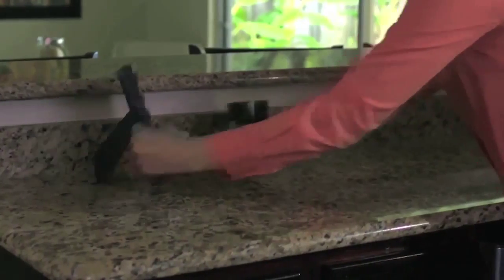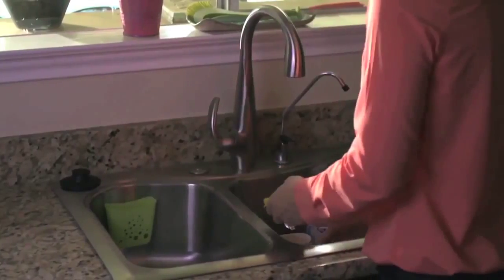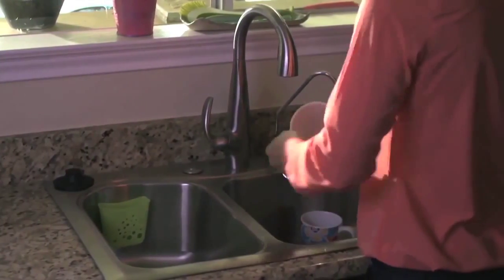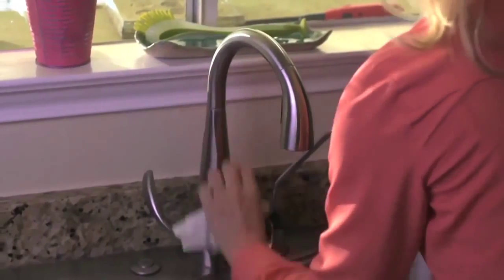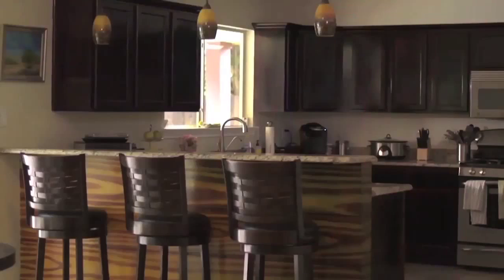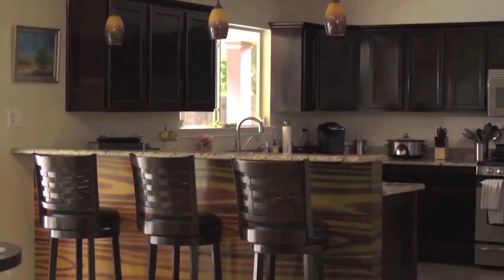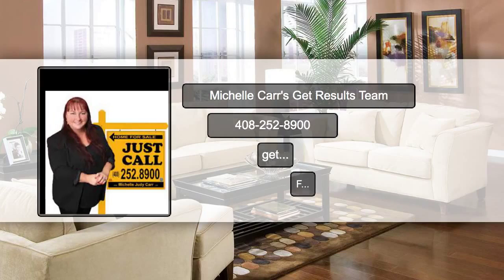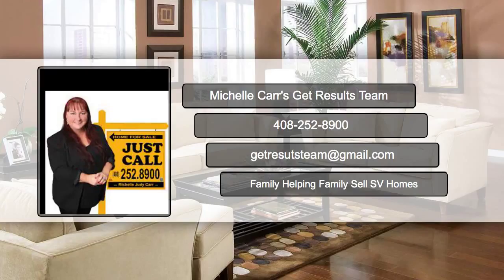Staging Tips : Tidy That Kitchen